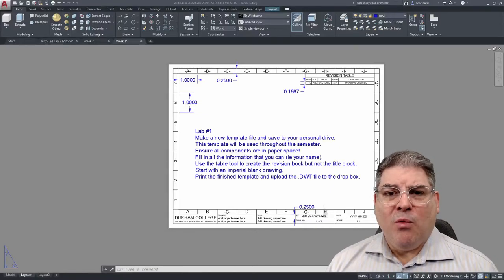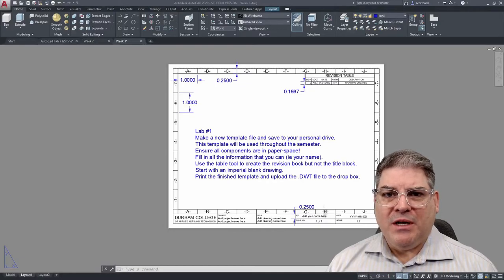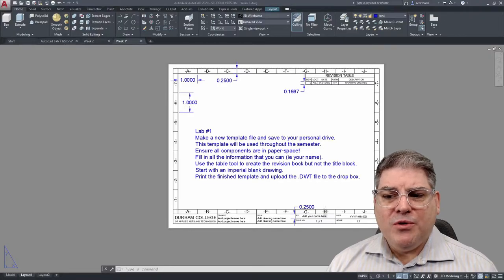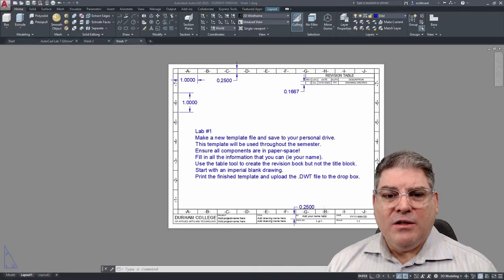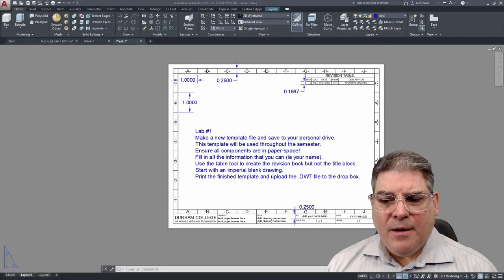CADD2131 L1 (2021)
This week we will create our own template file.
00:00 Lecture start
01:33 LAB description (create a template file)